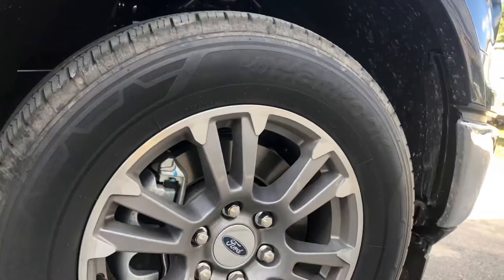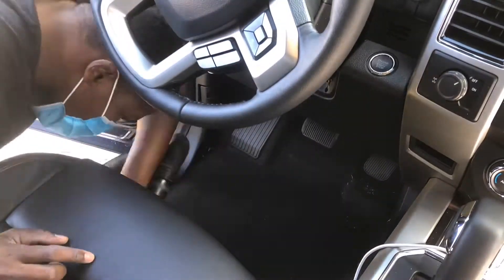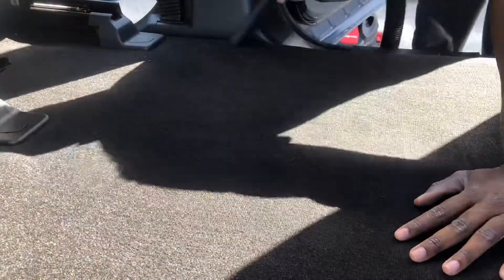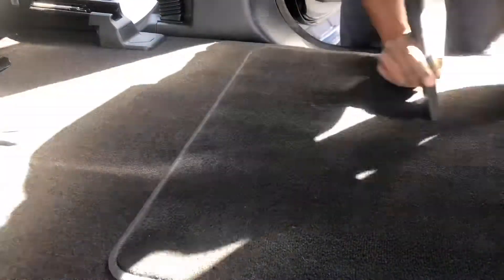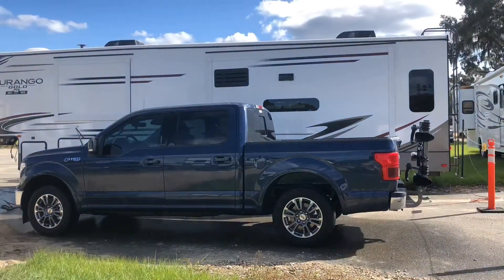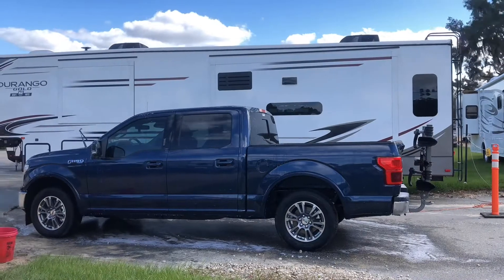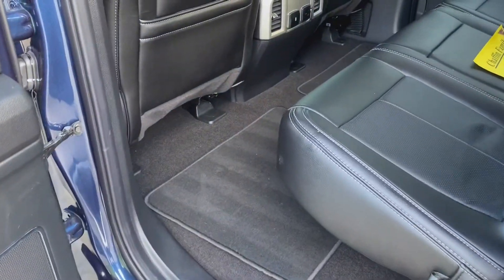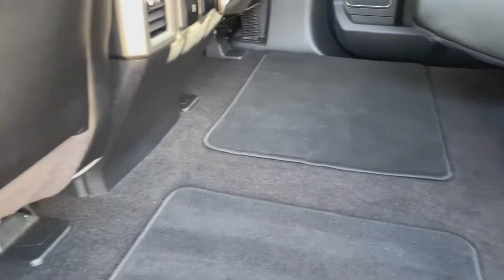JCR Premium+ ( time lapse)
Premium maintenance detailing on F-150